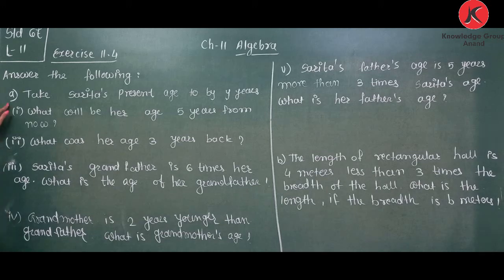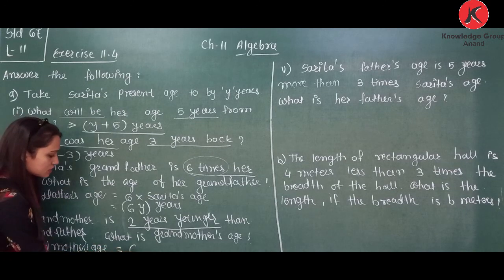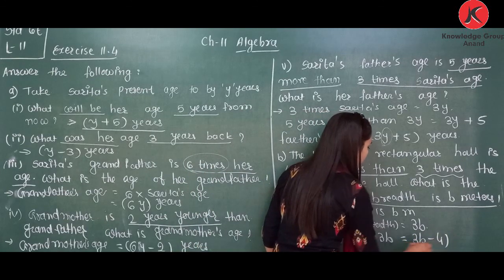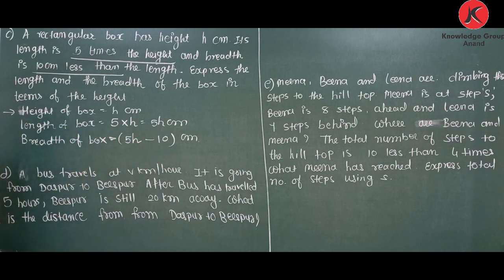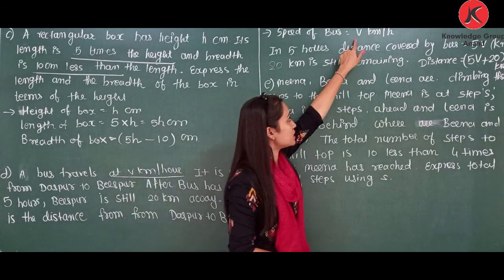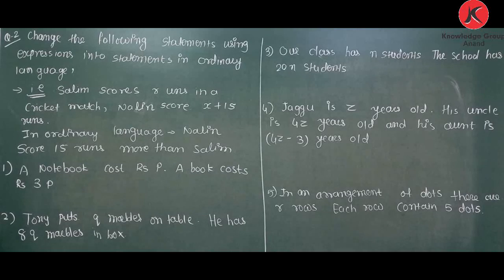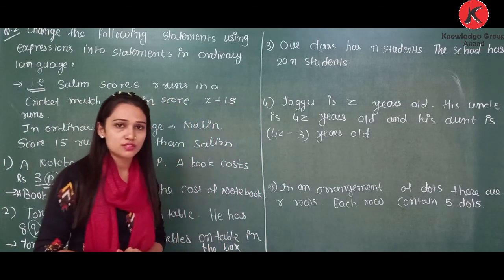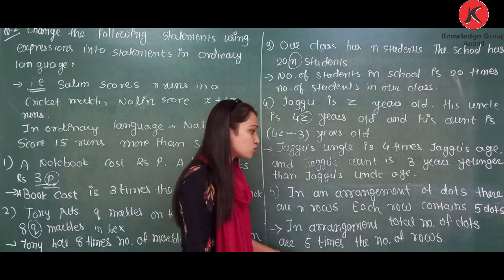Class 6 Eng Med Maths chap - 11 Algebra